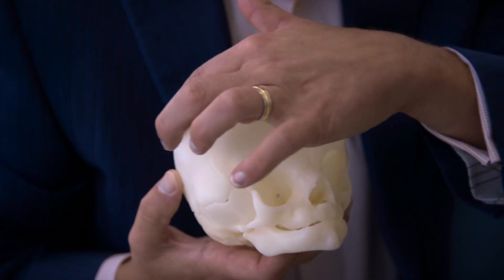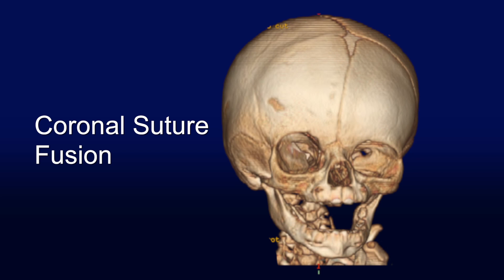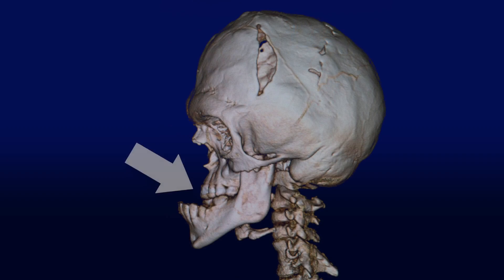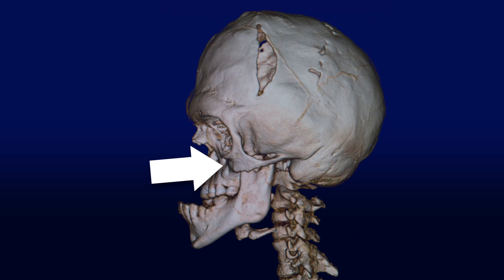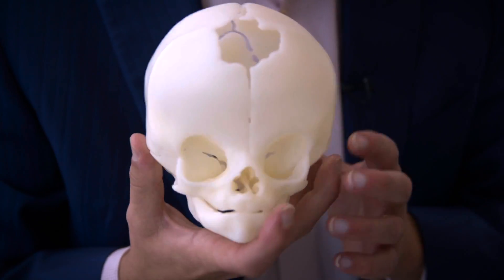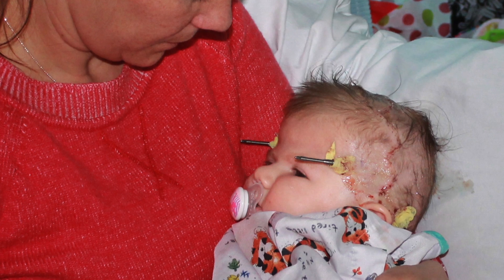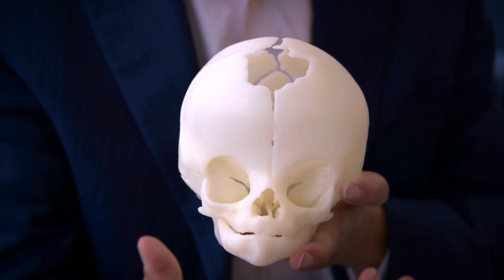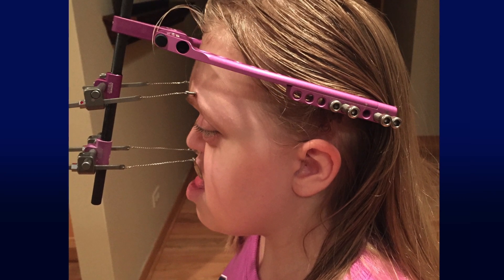Coronal Synostosis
Coronal or Bicoronal Synostosis is the premature closing of one or both of the coronal sutures, which run from each ear to the sagittal suture on top of the head. It is often associated with syndromes such as Crouzon or Apert. Our pediatric plastic and craniofacial surgeons are experts in treating these complex cases and partner with pediatric neurosurgeons to deliver outstanding results.